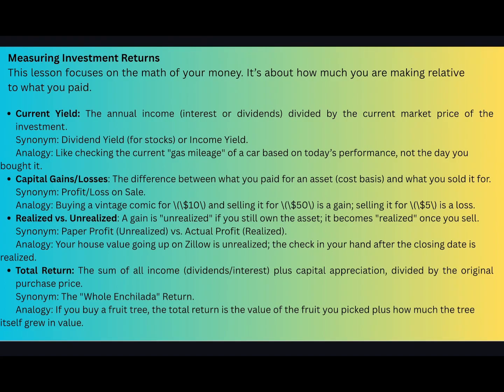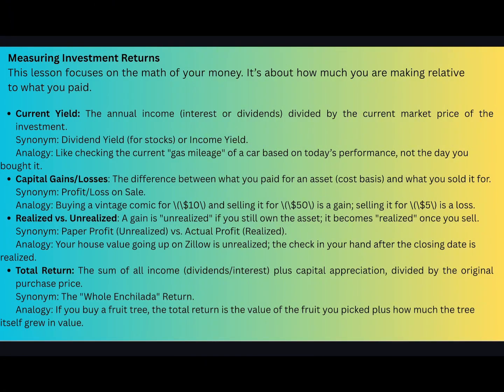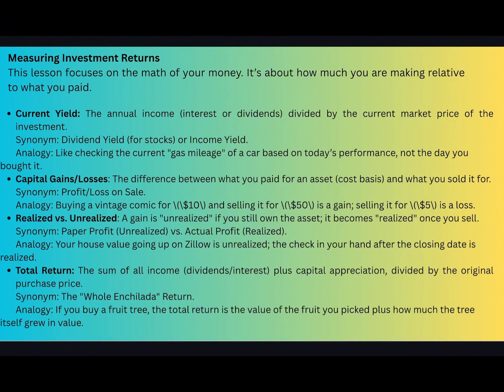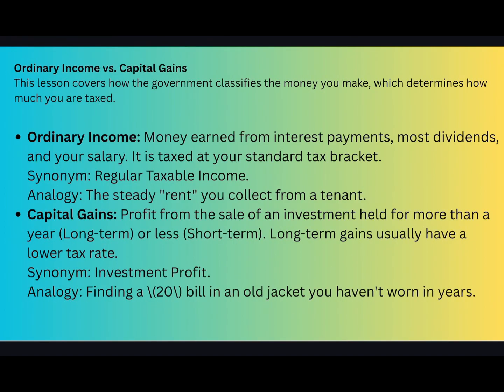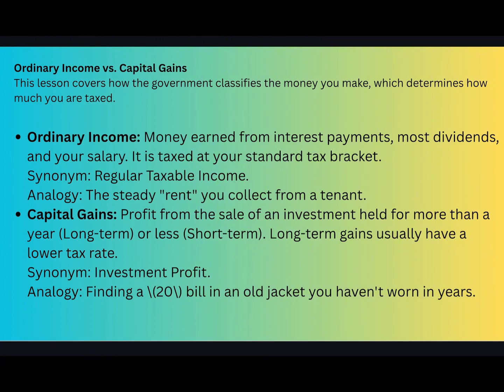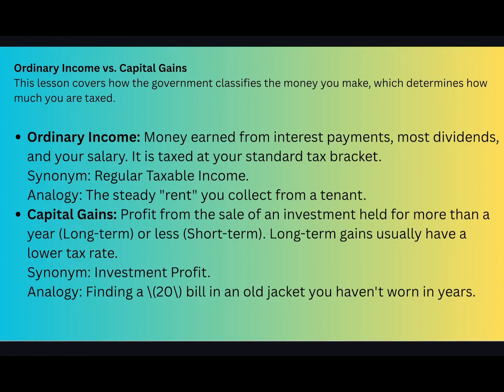Importance of Measuring Investment Returns | Pass the SIE Exam